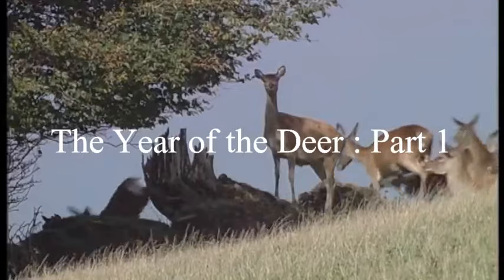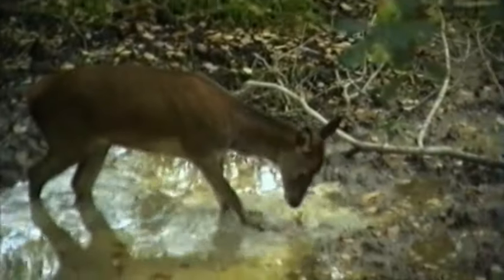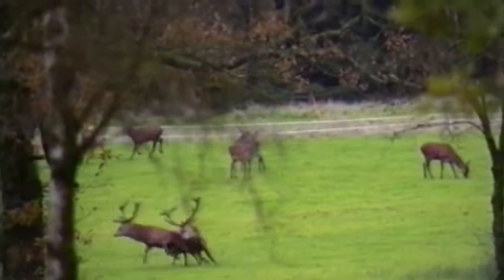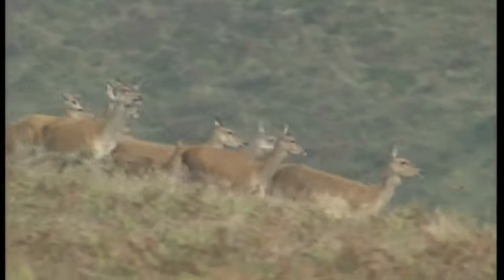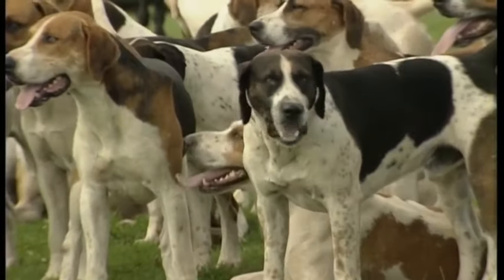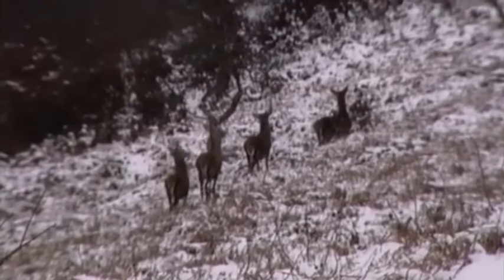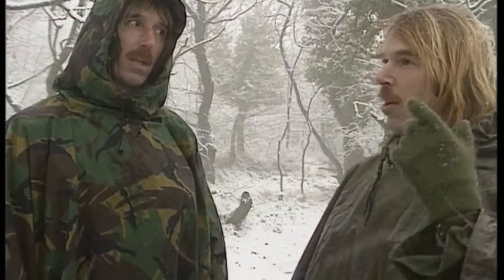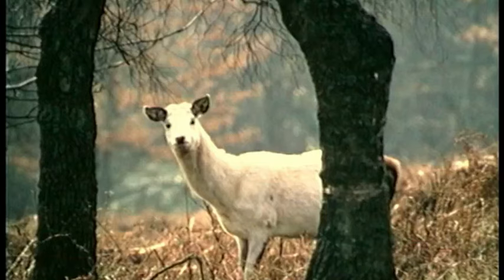The Year of the Deer : Part1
Turning back the clock - to the late 1990s , when I was privileged to assist in the making of and appearing (alongside Johnny Kingdom and a number of other well known Westcountry deer enthusiasts) in a film about 'The Year of the Deer' on Exmoor.
With kind permission of 'Available Light Productions' and David Parker who produced the film, I am able to revisit this film here in two parts. Although filmed over 20 years ago, much of the subject matter regarding the red deer will I hope nevertheless be of interest to followers of my channel.

This first 20 minute video (Part 1)  starts with the inimitable late Johnny Kingdom, showing his trademark enthusiasm for wildlife filming; followed by an introduction from me to the radiotracking and other deer research I was then conducting in the Westcountry; Eric Smith talking on the early days of the Quantock Deer counts; and the fun-loving Clatworthy twins (Jack and Frank) on photography and the White Hind that used to roam the Quantock Hills.

Part 2 will be available same time next week. It continues The Year of the Deer, with more on my own mid-1990s Exmoor & Quantock Deer Research; discussion of antler growth, culling and need for deer management, and contributions from local red deer expert Graham Floyd, and writer Hope Bourne.

and for more of my on-line nature and wildlife photos and videos see also :